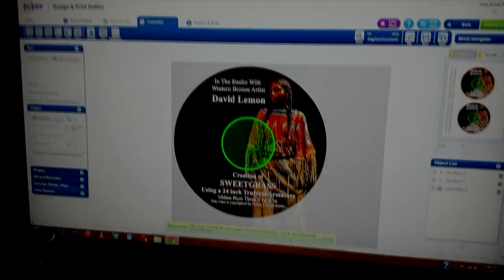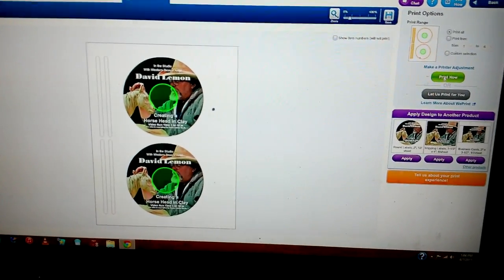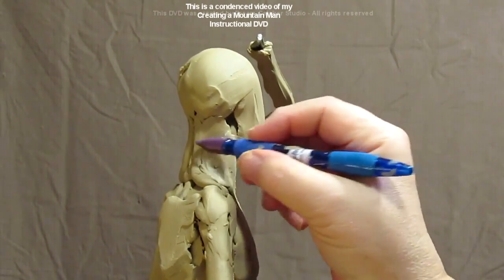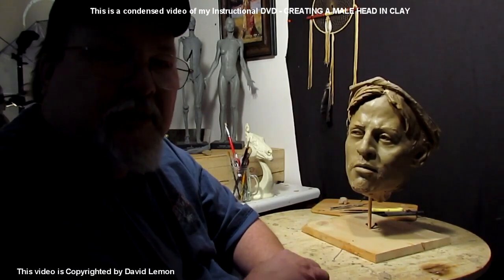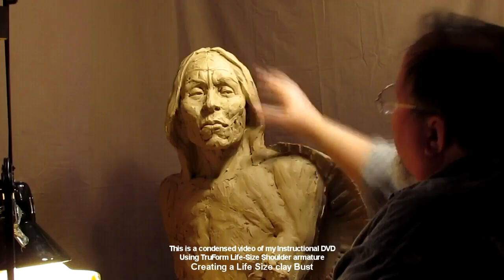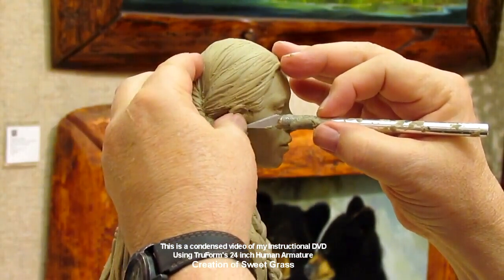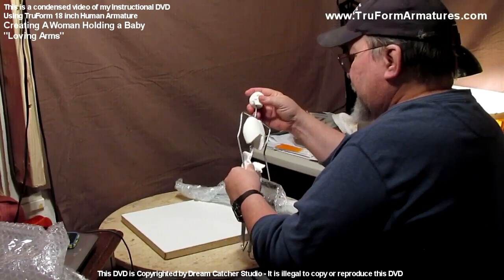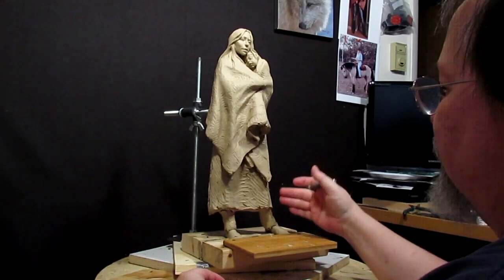A Day Making DVDs